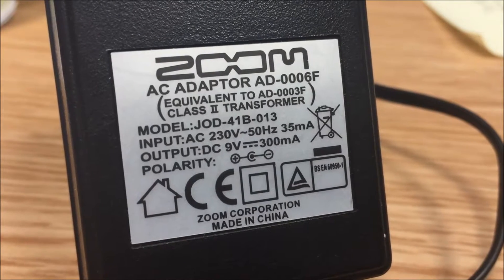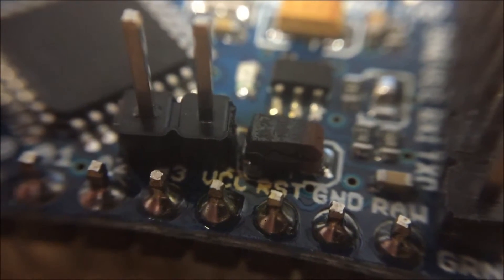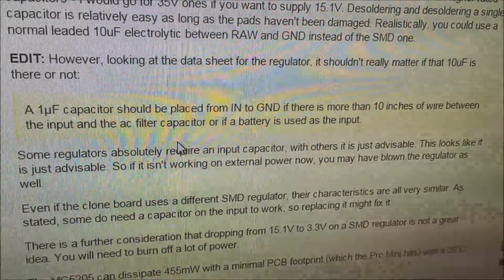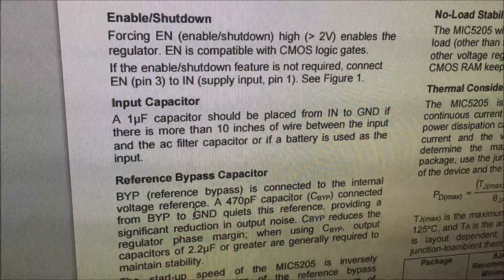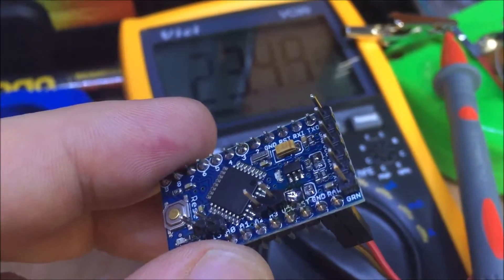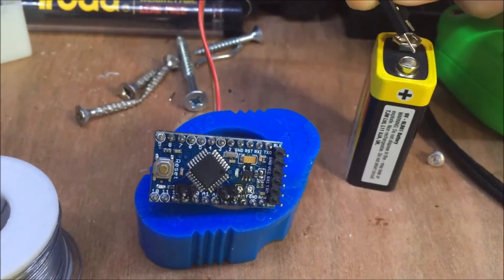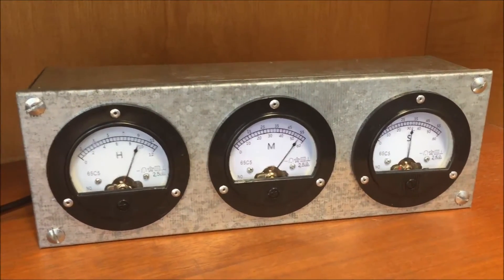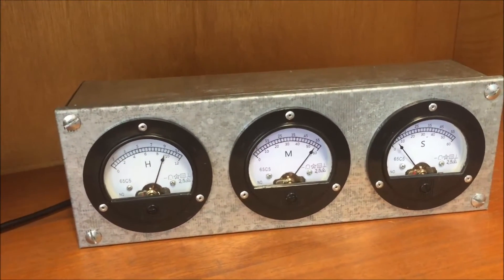Volt Meter Clock - Part 2 - Adam's Arduino Projects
The Arduino voltmeter clock completion.  Fitted within an enclosure and powered via a DC adapter.  Just one little problem...

Arduino Pro Mini Clone
DS1307 Real Time Clock